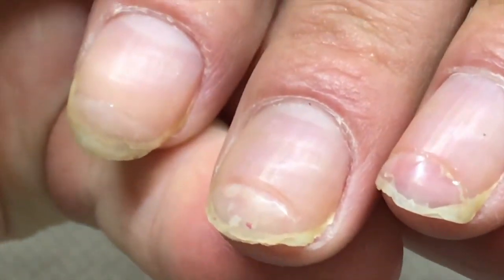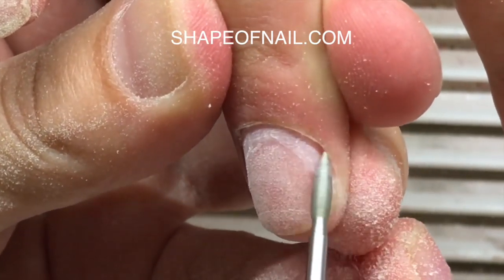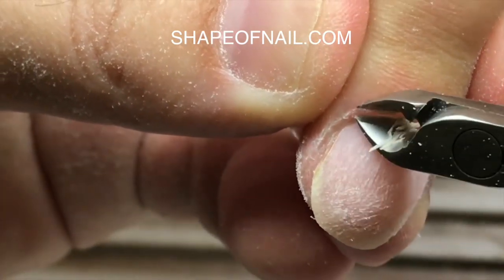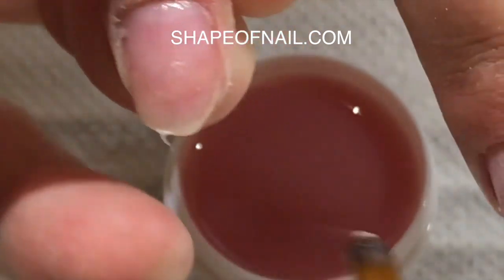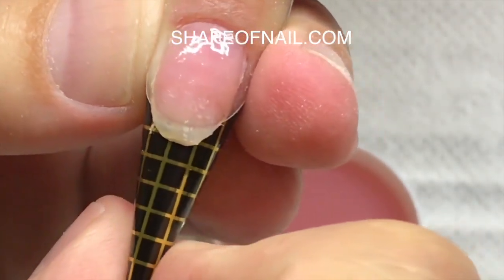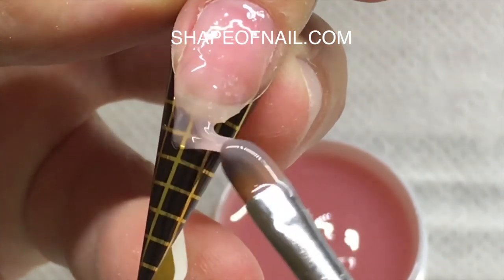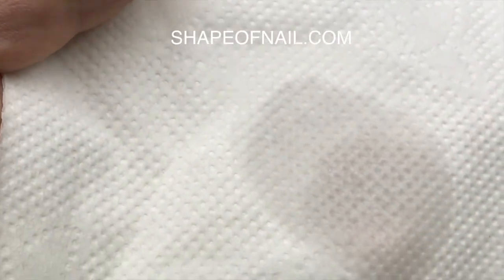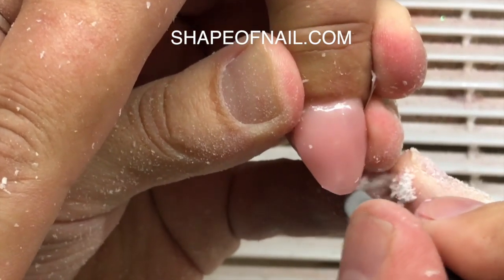TRANSFORMATION of HARDWORKER RUINED nails 🔧💅🏻 DETAILED STEP BY STEP TUTORIAL